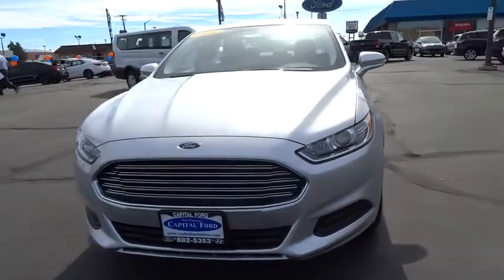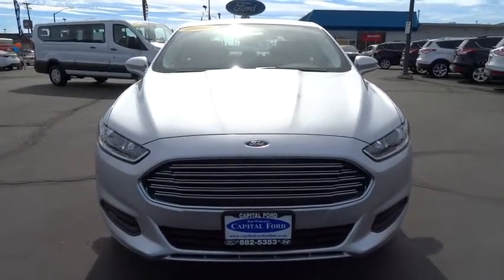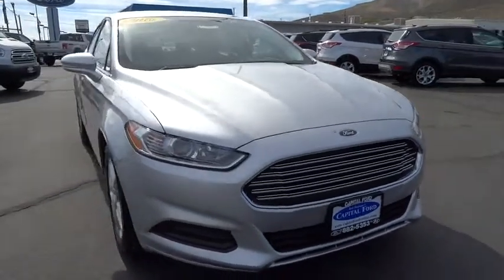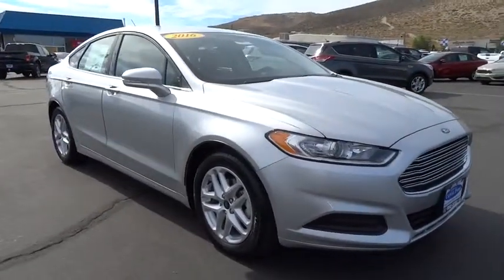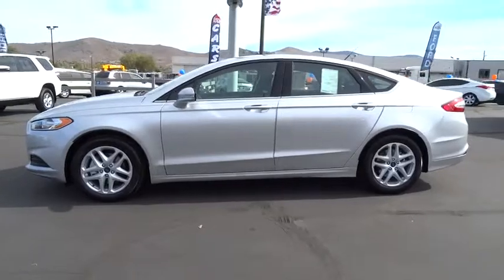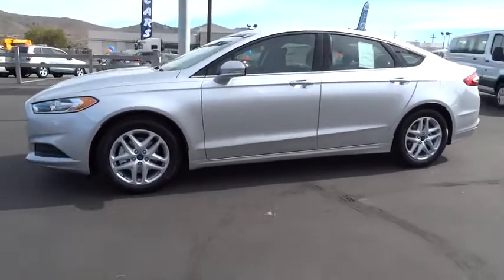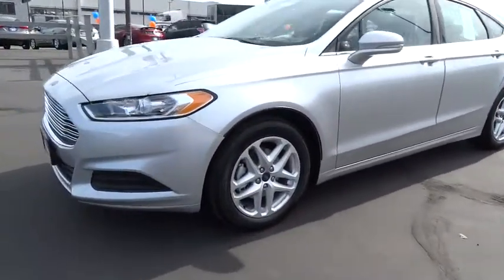2016 Ford Fusion Carson City, Reno, Northern Nevada, Susanville, Sacramento, CA 30497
2016 Ford Fusion

The Ford Fusion has the upscale style and front grille that resemble higher-priced European vehicles, yet with a price tag families will appreciate. The interior has a sleek yet accessible modern look, complemented by shiny angled trim that adds to its edgy feel.